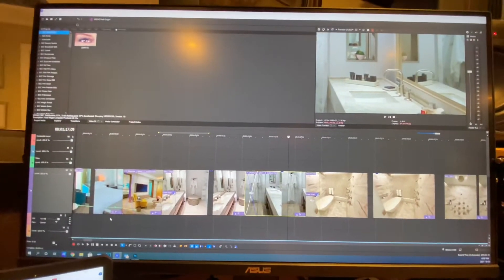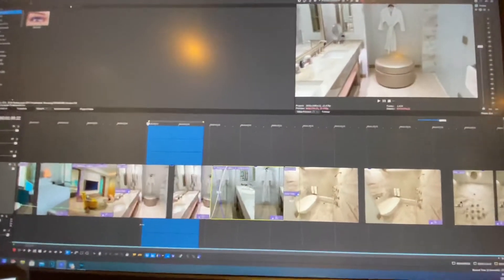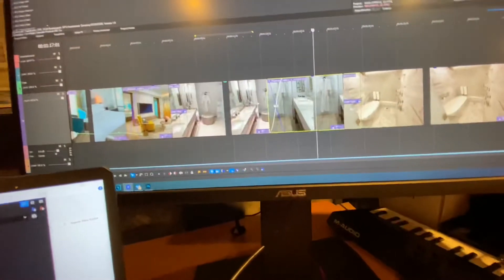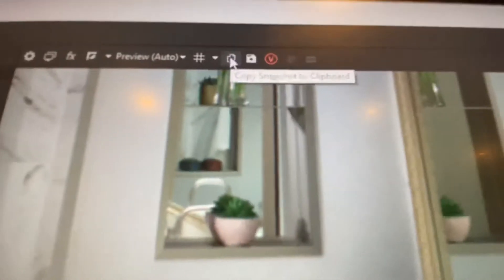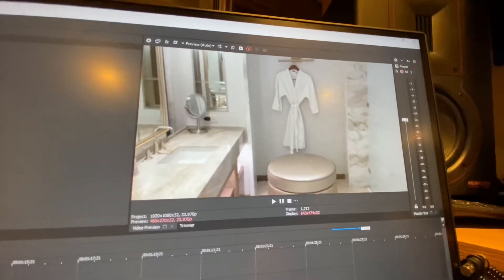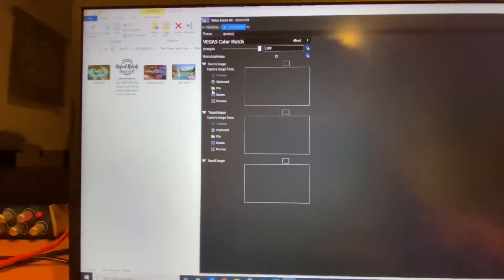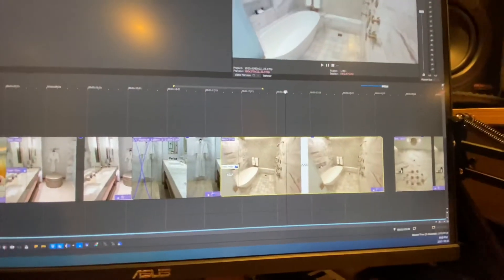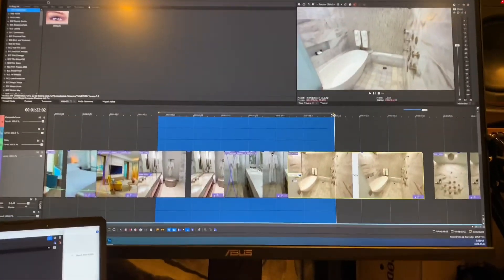VEGAS PRO 19 Tutorial - Easy Color Correction using COLOR MATCH EFFECT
Here’s an easy way to color correct a scene to make the shots more closely match each other in color. Using the Color Match plugin effect you can quickly and easily make shots in a scene look seamless.